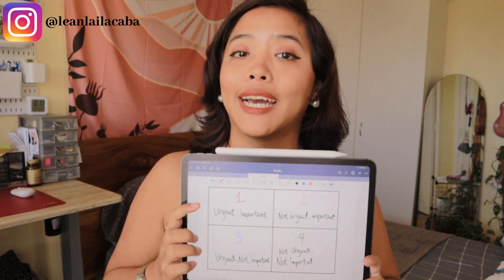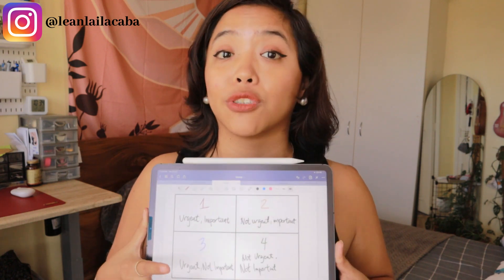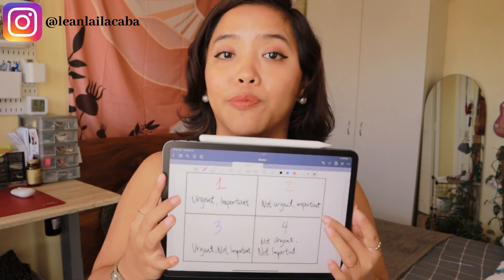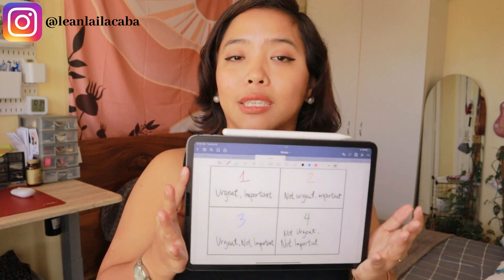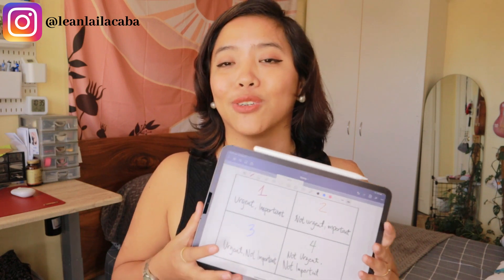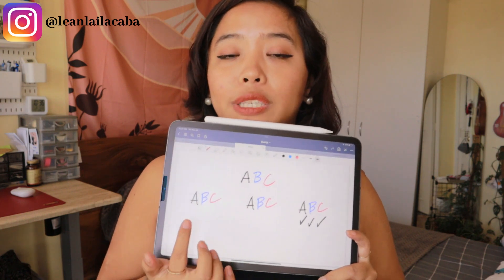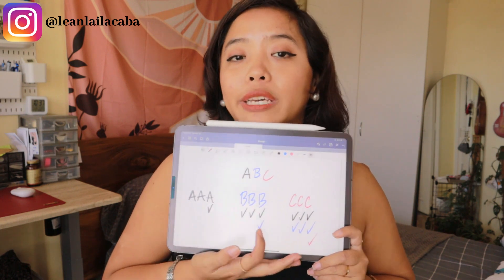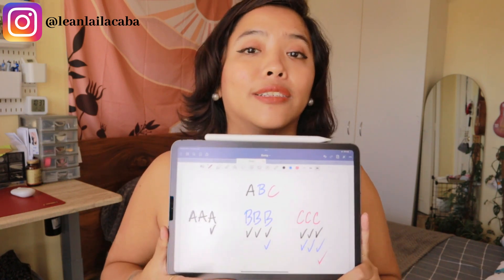How To Prioritize Your Tasks With Your Virtual Assistant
Grab the Scale Your Business With A Virtual Assistant Course

When it comes to working with your Virtual Assistant, prioritizing tasks is an invaluable skill to have.

In this video, I dive into the different ways you can prioritize tasks with your assistant, from prioritizing through projects, the Eisenhower Matrix, and the ABC method.

As much as it would be amazing to have your assistant to just "know" what the priorities are, it has to start from you as their boss to guide them through what is important in your business.

Timestamps:
0:00 - Intro
1:33 - Give them Context (How & Why)
2:25 - What is the outcome
3:00 - Organize it in the task list
3:48 - By Project
4:29 - Eisenhower Matrix
6:52 - AAA BBB CCC
8:12 - Stop/Kill List
9:04 - Choose The One Thing
10:29 - Outro

Le-an Lai Lacaba is the CEO and Co-Founder of 2xYou, a Remote Executive Assistant Service company that specializes in working with creative entrepreneurs in packaging that chaotic entrepreneurial genius with a highly trained executive assistant.

She has been working from home since she was 15, published her own book at 18, became CEO at 20, and partnered up with her boss to start-up 2xYou Executive Services at 23.

She also has a coaching brand, the Virtual Ate (big sister in Tagalog), where she trains people on how to work from home. She is also an international speaker, and a content creation monster who has a blog, a Youtube channel, and an upcoming podcast.